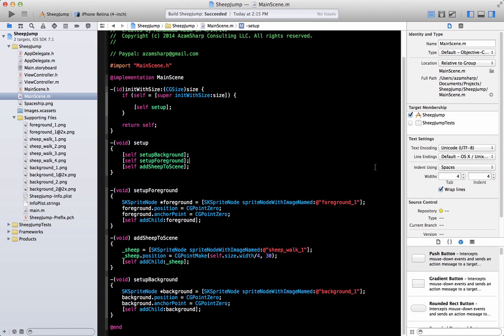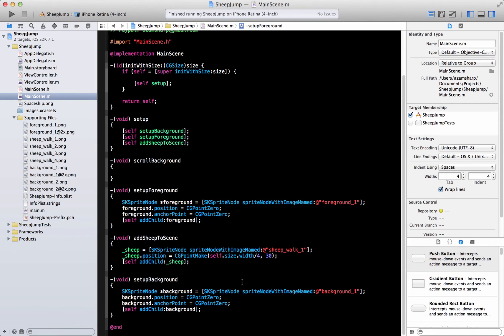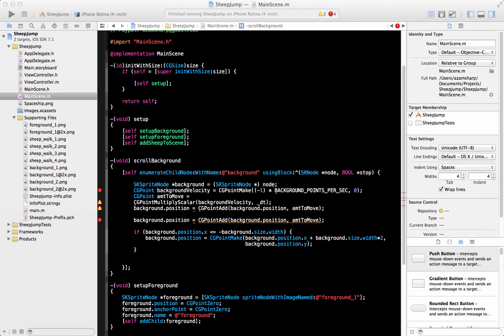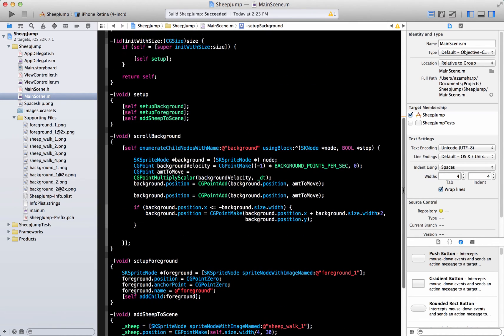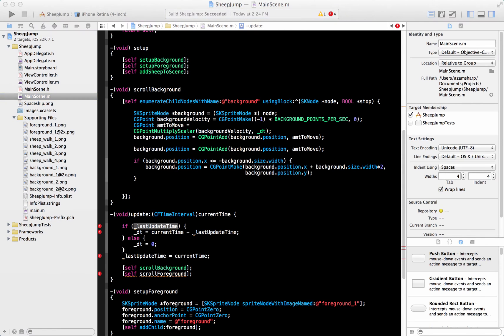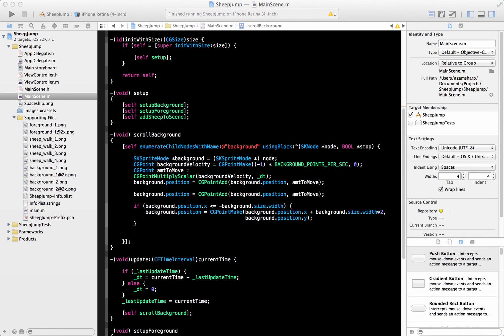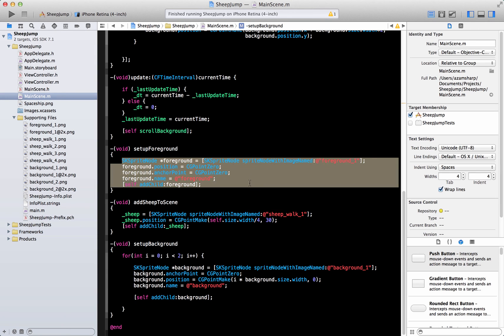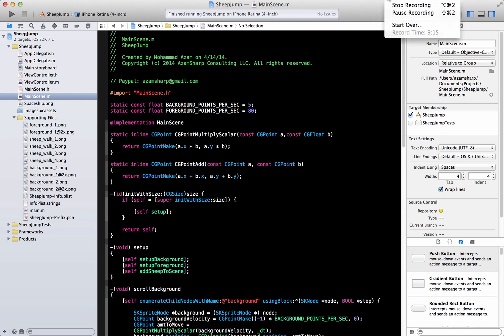Building Sheep Jump iOS Game Using SpriteKit Part 2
In this screencast Mohammad Azam will demonstrate how to create a parallax scrolling background for the Sheep Jump game.